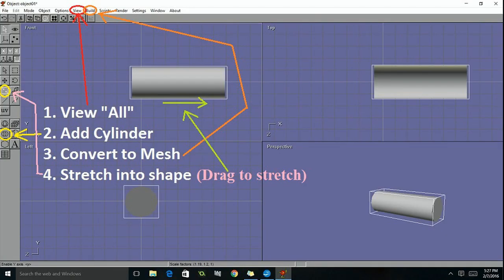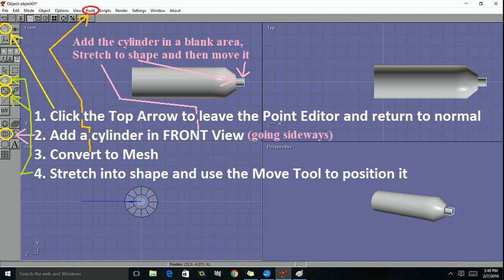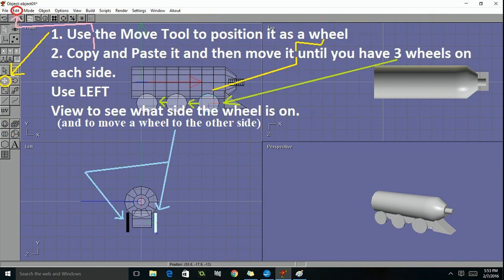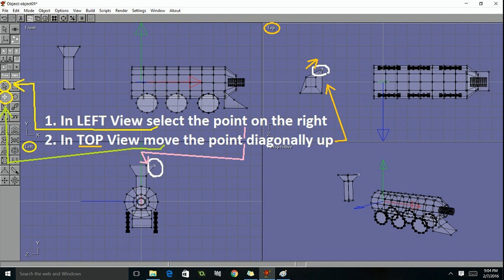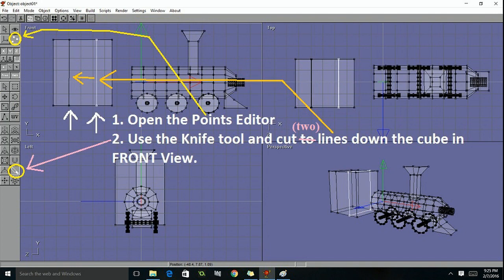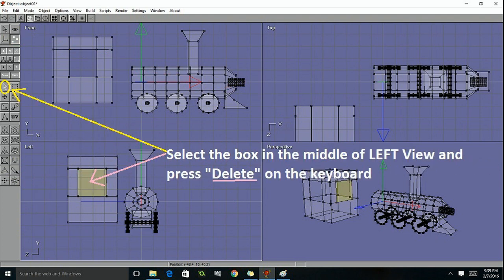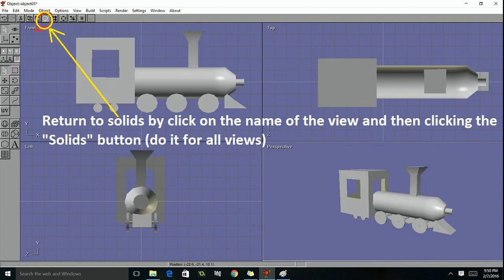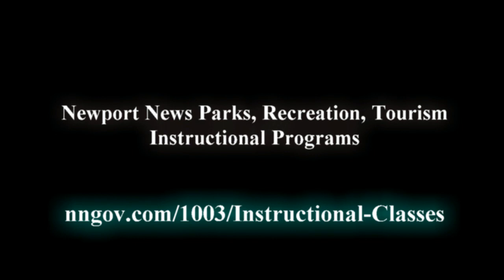Learn to Animate - "Train Ride" Part 1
This video from Mr. Jamie is "Trains: Using The Points' Editor" and is part one of a four part series. This lesson involves using the points' editor feature in Anim8or Software in order to make a 3D model of a train engine. Part 2, "Creating Morphs" will use morphing (changing from one shape to another) to make our train move in a cartoon-like fashion. Part 3, "Figure and Sequence" will build animation controllers (called bones) to make the wheels on the train move and smoke spin out of the smoke stack. Part 4 will involve making a polished animation and will include the addition of ground and train tracks to make a finished video in scene mode. Happy animating!